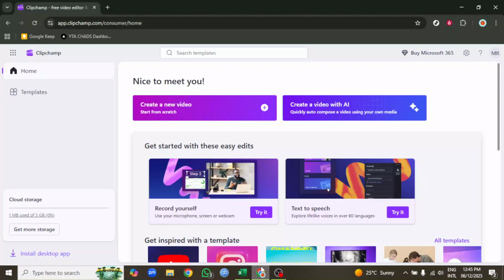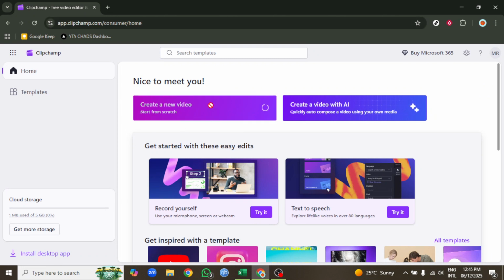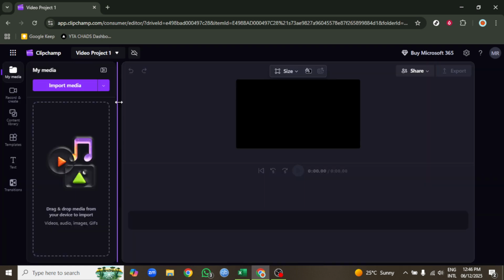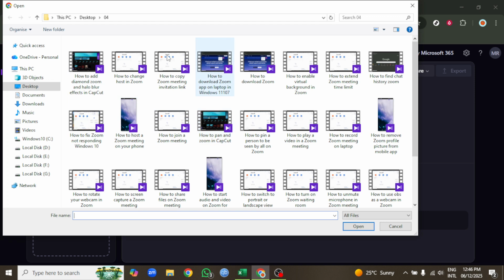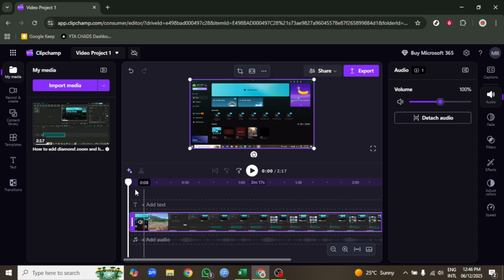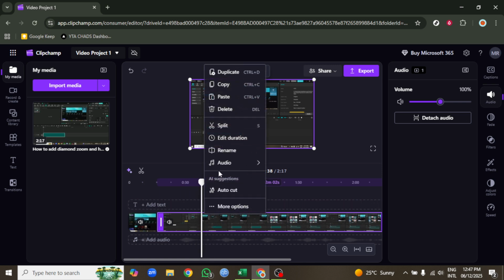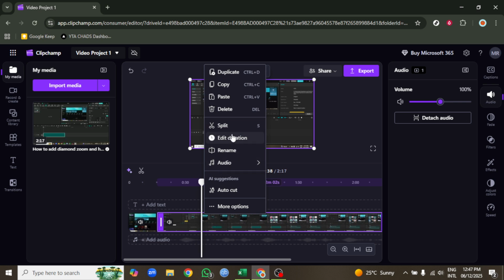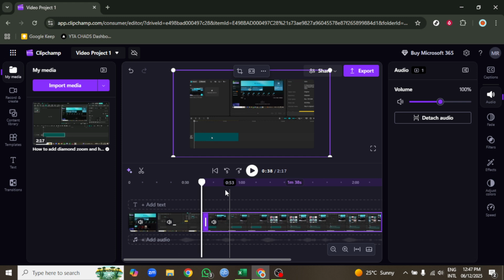How To Zoom In Or Zoom Out Videos On Clipchamp [Quick Guides]